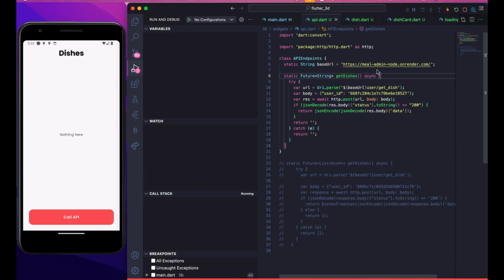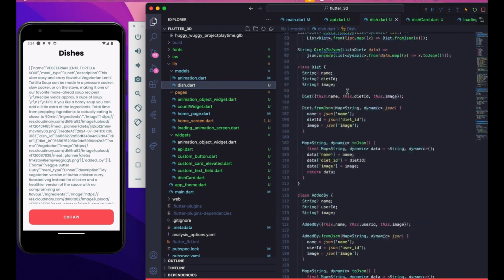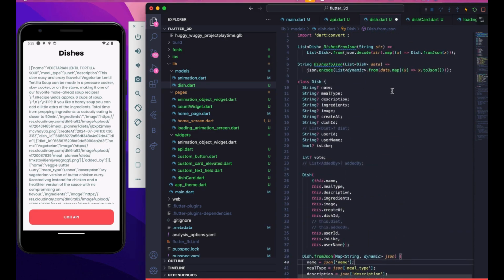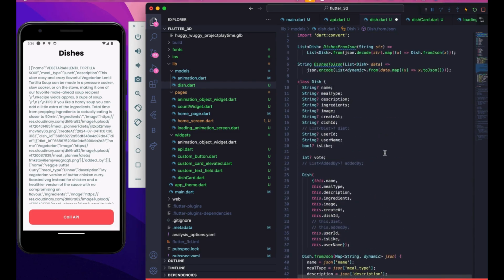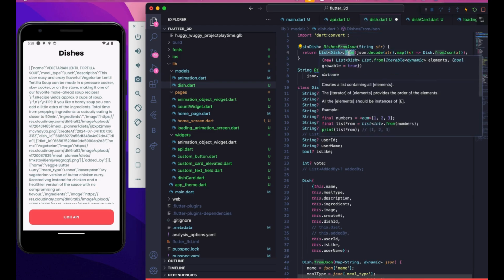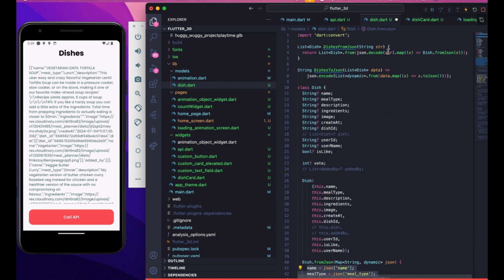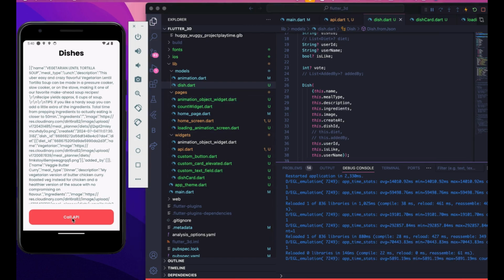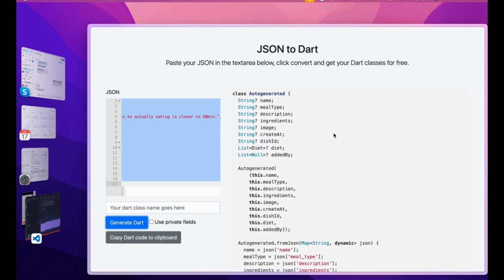10 Minute REST API Setup Step by Step Instructions | Part-2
Welcome to our quick and efficient guide on implementing a REST API in just 10 minutes using Flask! Whether you're a seasoned developer looking for a refresher or a beginner eager to dive into web development, this tutorial has got you covered.

In this video, we'll walk you through the essentials of setting up Flask, a popular Python micro-framework, to build a simple yet powerful REST API. You'll learn how to install Flask, create routes, handle different HTTP methods (GET, POST, PUT, DELETE), and return JSON responses. We'll cover everything from setting up your development environment to writing and testing your API endpoints.

By the end of this tutorial, you'll have a working REST API that you can expand upon and integrate into your projects. This is perfect for those who need a quick solution without delving into complex configurations.

Let's get started and build your first REST API in no time!